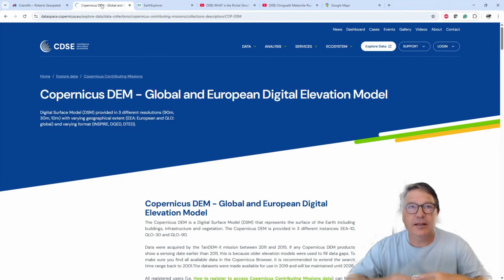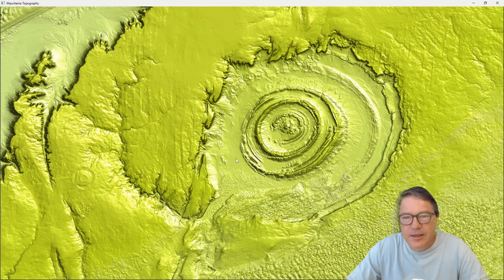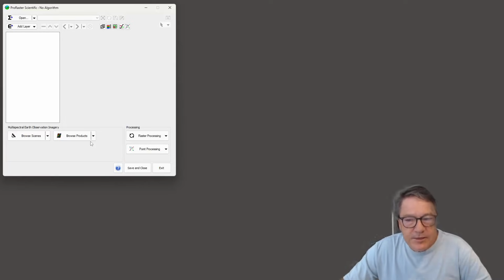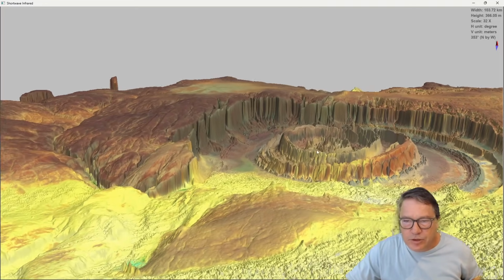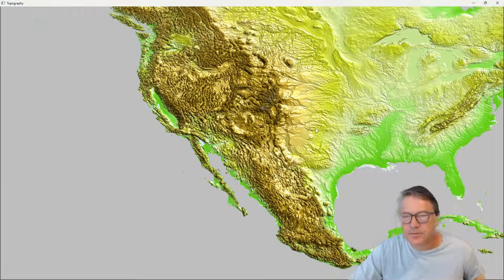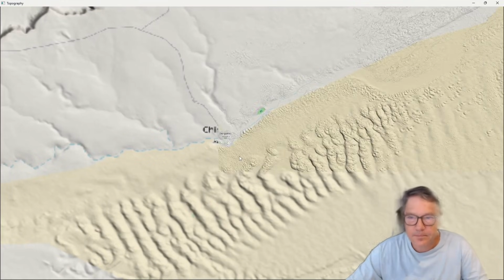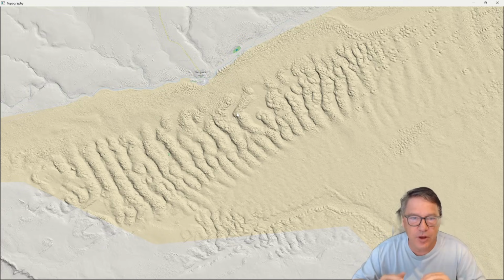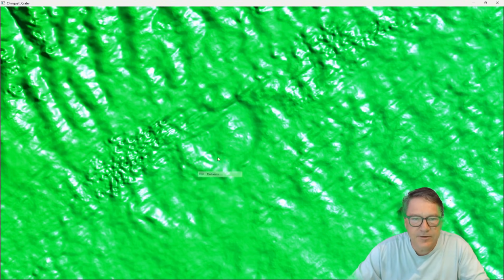Meteorite Hunting in Mauritania : Richat Structure, Chinguetti Meteorite, and Impact Craters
The Richat Structure: An impact crater or the site of Atlantis?
The Chinguetti Meteorite: A tall tale, or is it still out there?
I use freely available high-resolution topographic and geophysical data to search for meteorite impact craters in Mauritania.
I look at the Richat Structure, Aouelloul and Tenoumer Craters, and compare them to Meteor Crater (Arizona) and Wolfe Creek (Australia).
Is there an unknown impact crater in the Gibson Desert, revealed by magnetic field anomalies?
Is the mystery of the Chinguetti Meteorite (Gaston Ripart Meteorite) resolved? I identify a potential impact crater candidate in the region.

0:00 Introduction
0:58 Data sources
2:29 Richat Structure Topography
9:24 Landsat Scene Acquisition
13:35 Aouelloul Impact Crater
14:58 Tenoumer Impact Crater
16:20 Meteor Crater, Arizona
17:00 Wolfe Creek Impact Crater
17:27 Mystery Magnetic Ring
19:16 Chinguetti Meteorite
22:53 Magnetic surveying
26:38 Candidate impact crater?